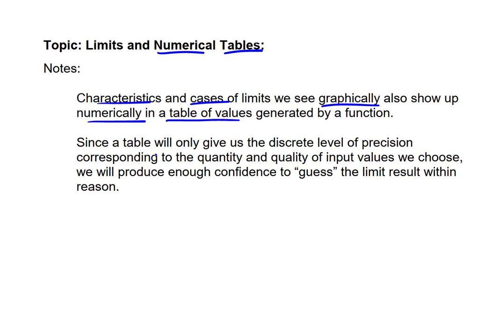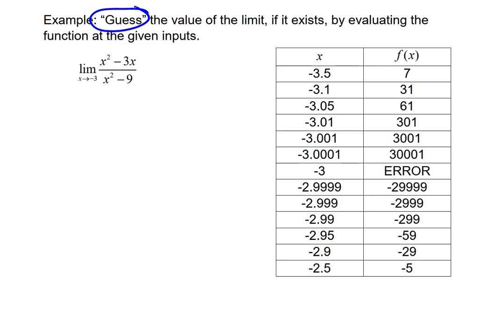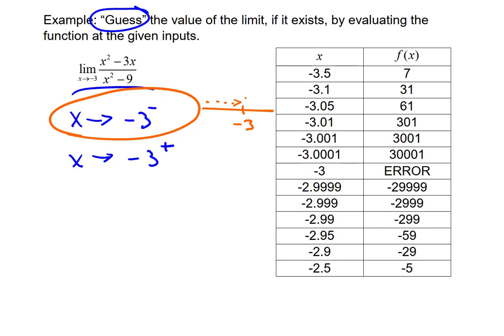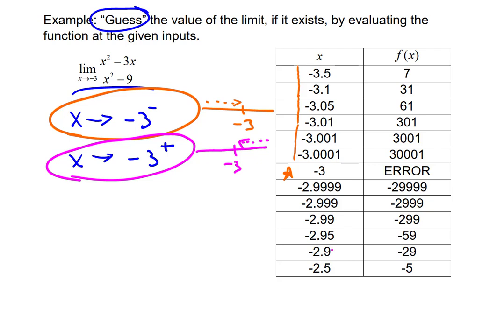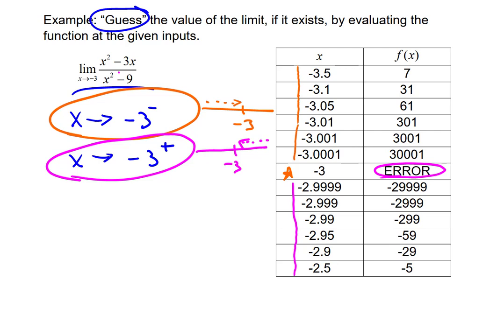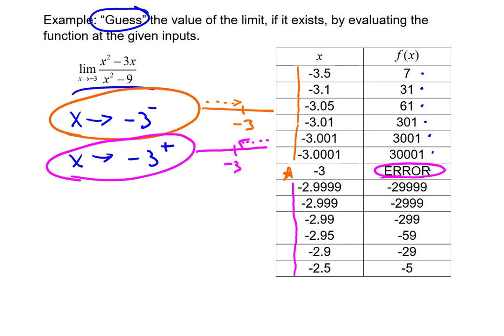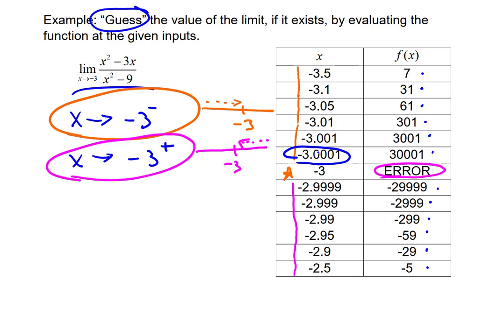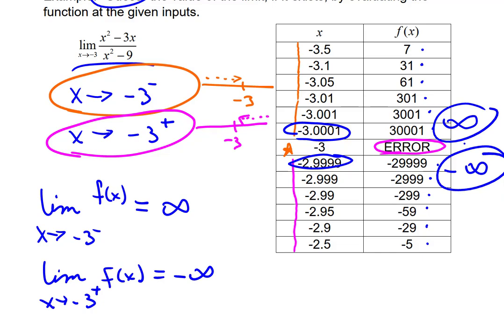Limits and numerical tables